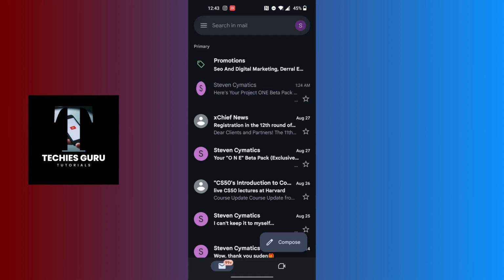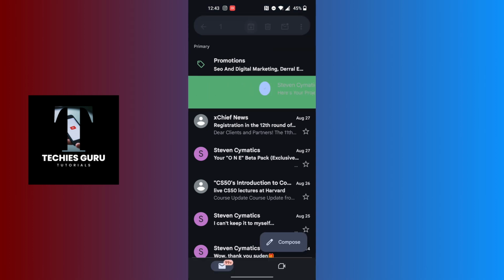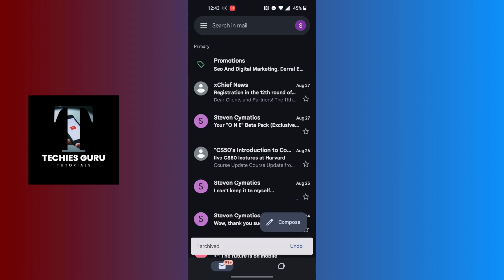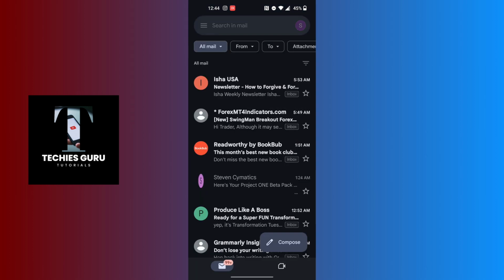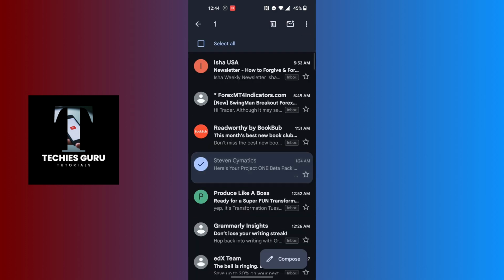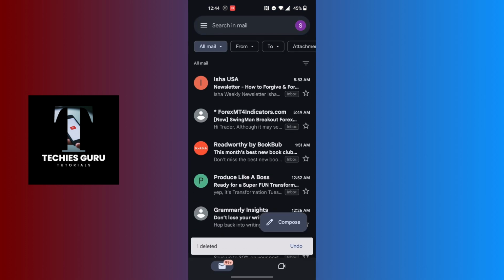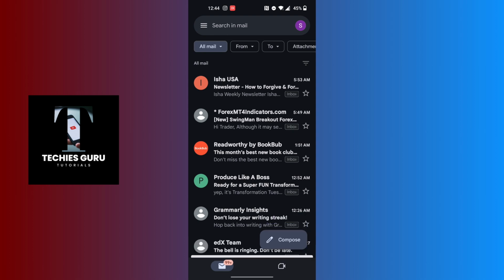How to Delete Archived Mail on Gmail 2024?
📌 How to Delete Archived Mail on Gmail on Phone 2024? | TechiesGuruTutorial

🎥 Need to clean up your Gmail archived emails on your phone? This tutorial will walk you through the simple steps to delete archived emails on Gmail using your Android or iOS device in 2024. Follow our easy guide and keep your Gmail tidy!